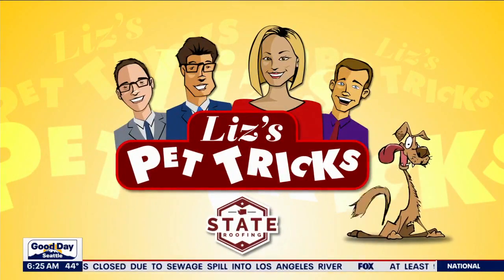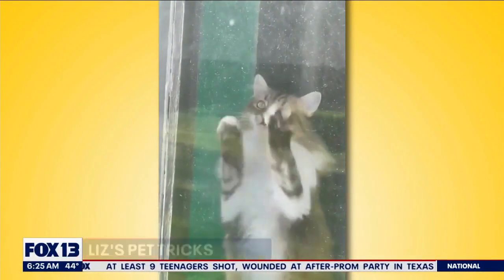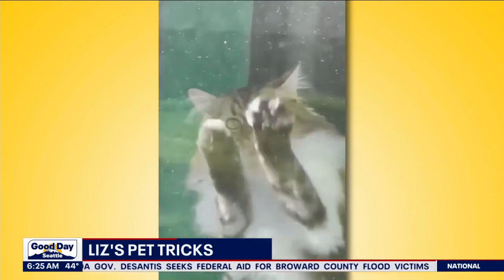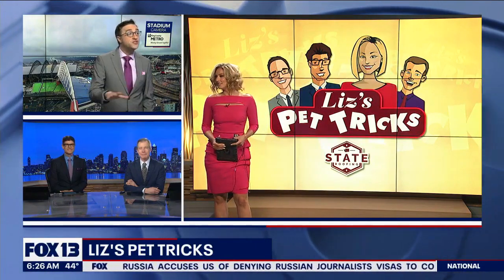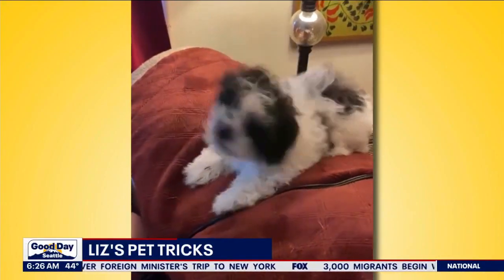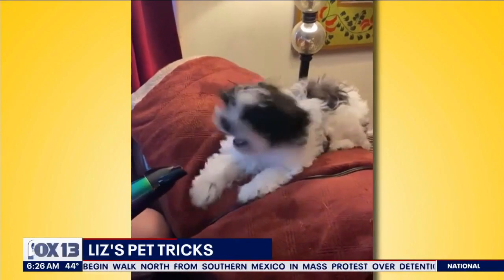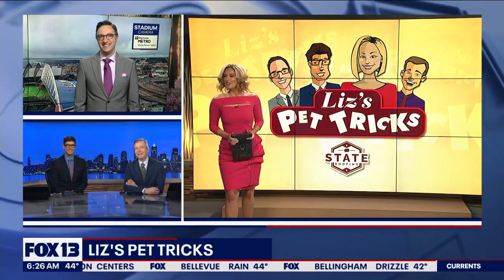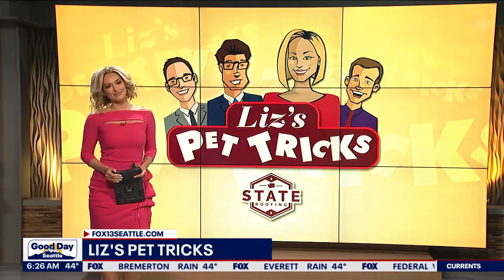Liz's Pet Tricks for Monday, April 24